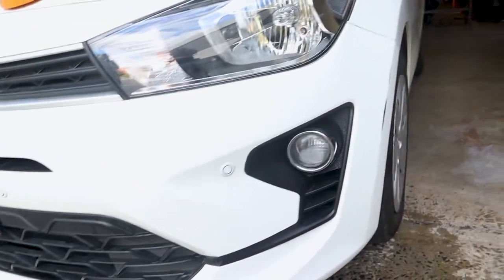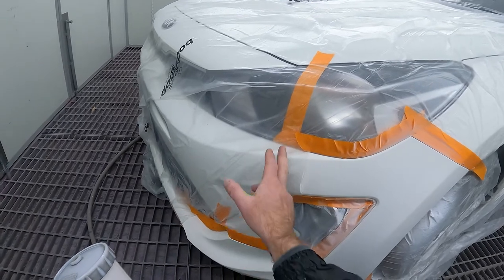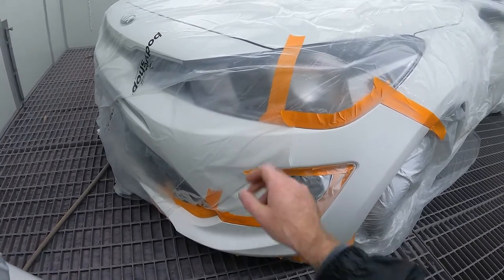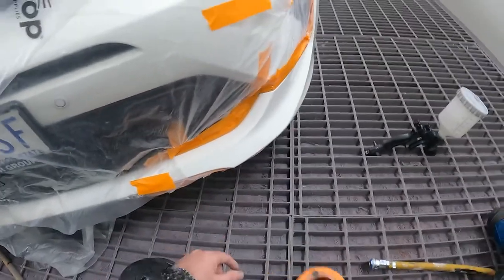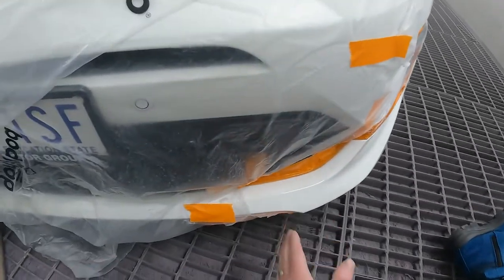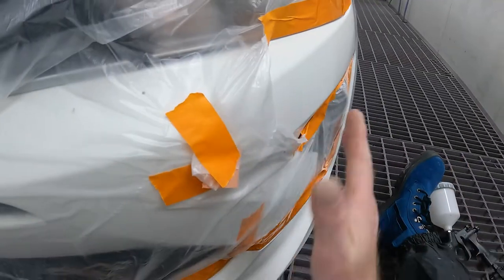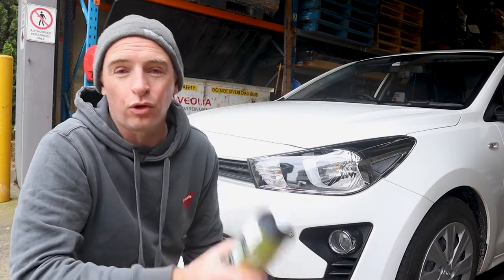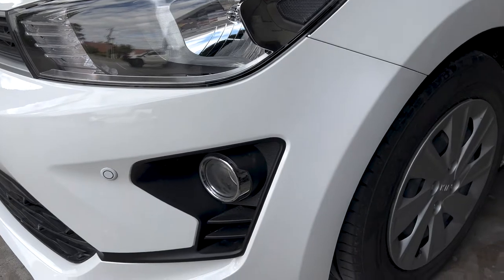How To Fade-out Clear Coat (FULL GUIDE)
On this video i guide you through how to fade out clear coat to save painting a whole panel, suitable for car yard/smart repairs "blow ins" etc
Its not recommended that you use this process on the tops of cars due to the UV from the sun.